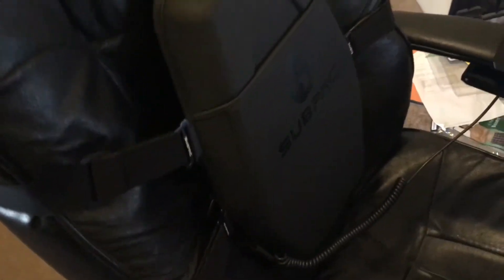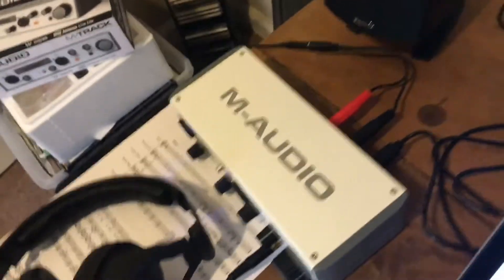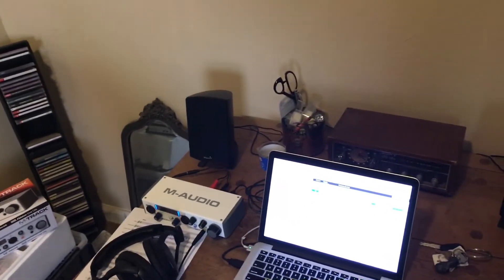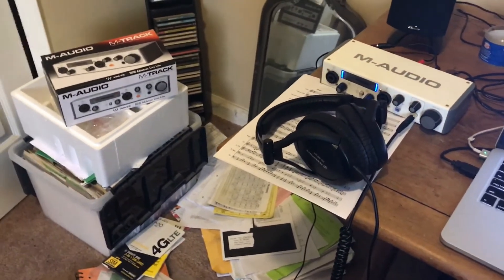SubPac and Budget Audio Guide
My recommendations for listening to music on a sub-$1,000 budget:

Social listening:

-Speakers: Klispch ProMedia 2.1 ($150)

*It's not worth spending more on speakers unless you have the motivation, money, and knowledge to optimize your room's acoustics.

-Personal listening:

*Headphones: Sennheiser HD380 ($150) for sound isolation and comfort, or open-backed headphones for a more natural sound stage.

*An external DAC (Digital to Analog Converter), headphone amp, or audio interface for a cleaner and stronger signal ($60-$150).

*SubPac ($300 for seated model, $350 for backpack model): I got the seated version (S2), and it's an incredible compliment to headphones, that allows you to truly feel (and hear) the bass without compromising quality. It's great for any genre, from EDM to Jazz and Classical!

*Audiophile-Quality Media Player: Audirvana Plus for Mac (free for 15 days, $74 to buy), JRiver Media Center for Windows or Linux (free for 30 days, $50-$70 to buy)

What matters on a budget (ranked from greatest to least impact):

-No Bluetooth: its compression destroys the advantage of everything else you're investing in.

-An external DAC, headphone amp, or audio interface (moreso the higher your headphones' impedance; check specs). Of lesser importance for computer speakers, but your signal will still be cleaner, and less affected by computer activity and other interference.

-Uncompressed or lossless source files/media (e.g. CDs, FLAC or ALAC files). Modern storage space makes MP3s obsolete.

-Fast internet connection for YouTube: Unfortunately, YouTube compresses audio, and doesn't allow you to control audio quality. A higher quality compression will be automatically chosen if your internet connection is faster.

-An audiophile-quality media player: The major difference in quality I notice with my equipment is that, along with an external DAC etc., it further helps keep the playback consistent, and unaffected by your computer's other activity.

-High resolution audio: There has been no conclusive study showing that humans are actually able to perceive a difference above CD quality (16 bit, 44.1 kHz). That said, high resolution audio gives more headroom for producing music, allowing you to distort audio more before the distortion is audible.

-Expensive cables: Even audiophiles say they don't make a perceptible difference, unless you have thousands of dollars to spend on a true hi-fi setup.